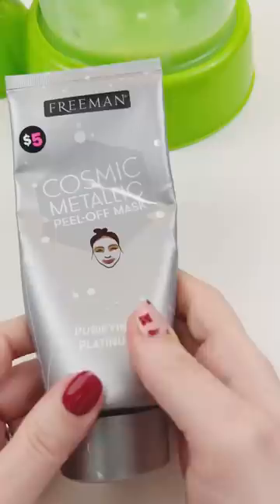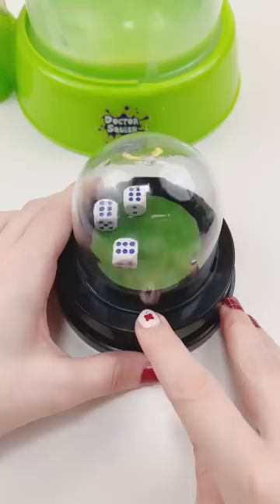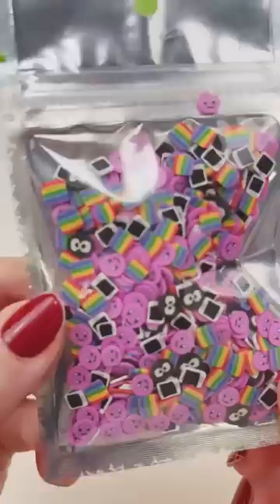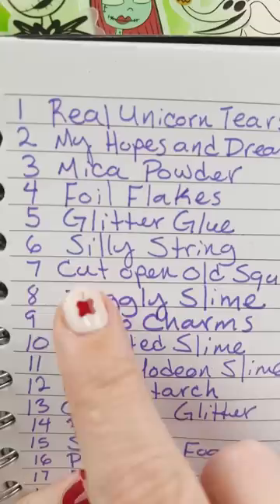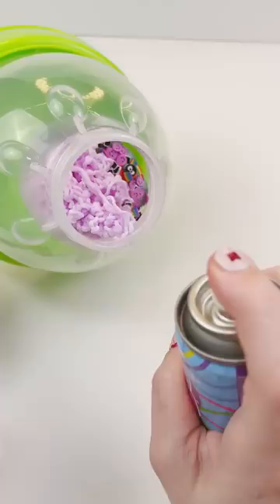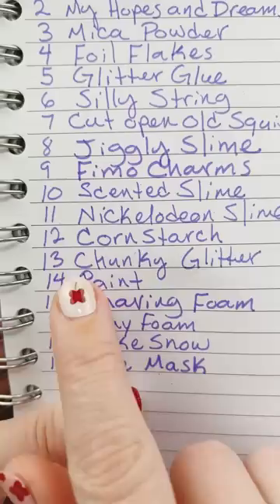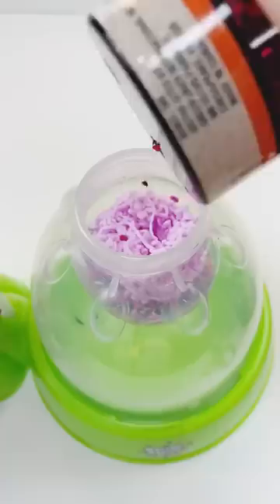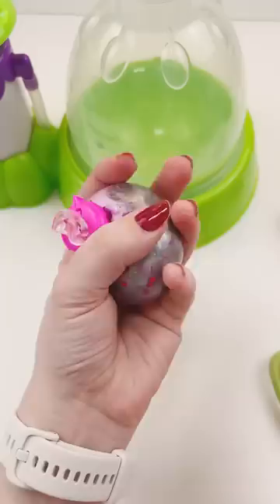Dice Choose What’s Inside! Roll for Squishy